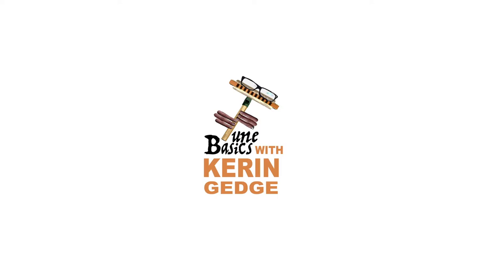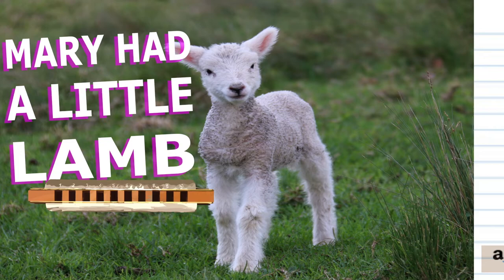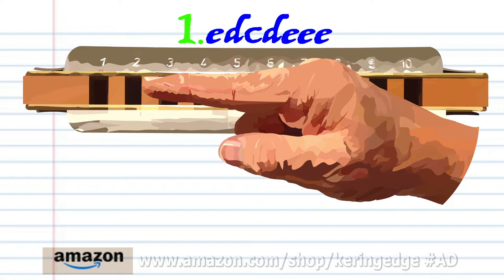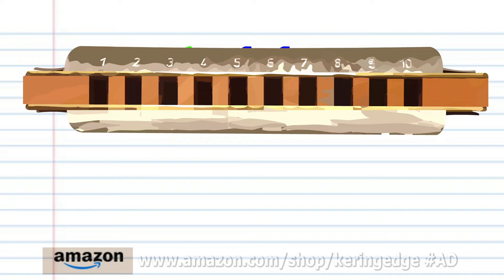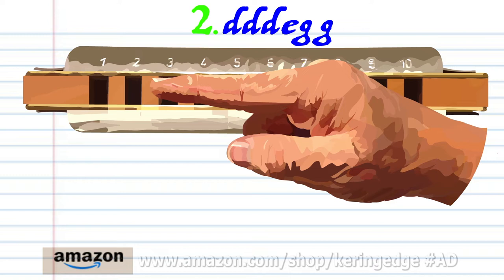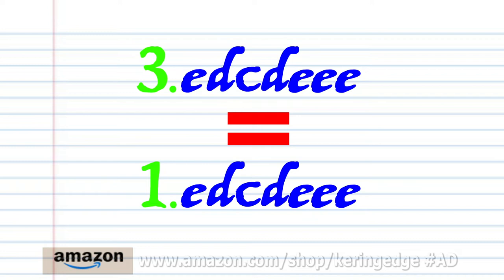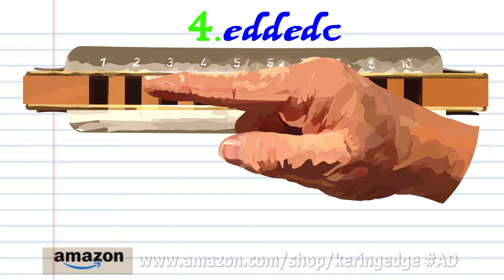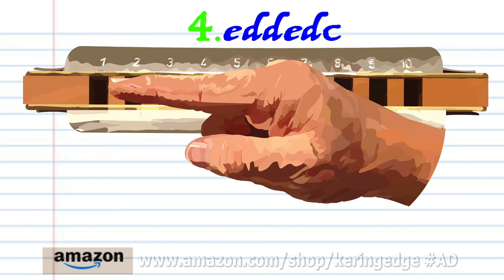How to Play Mary Had a Little Lamb on the Harmonica Part II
This tutorial is for a Diatonic Harmonica
LEARN HOW TO BEND  with Liam Ward:

Mary Had a Little Lamb" is an English language nursery rhyme of nineteenth-century American origin. It has a Roud Folk Song Index number of 7622.

The nursery rhyme was first published by the Boston publishing firm Marsh, Capen & Lyon, as a poem by Sarah Josepha Hale on May 24, 1830, and was possibly inspired by an actual incident.[1] As described in one of Hale's biographies:
"Sarah began teaching young boys and girls in a small school not far from her home [in Newport, New Hampshire]...It was at this small school that the incident involving 'Mary's Lamb' is reputed to have taken place. Sarah was surprised one morning to see one of her students, a girl named Mary, enter the classroom followed by her pet lamb. The visitor was far too distracting to be permitted to remain in the building and so Sarah 'turned him out.' The lamb stayed nearby till school was dismissed and then ran up to Mary looking for attention and protection. The other youngsters wanted to know why the lamb loved Mary so much and their teacher explained it was because Mary loved her pet. Then Sarah used the incident to get a moral across to the class:

You can follow me on these awesome Facebook pages:
All my tutorials are made using Adobe Animate.